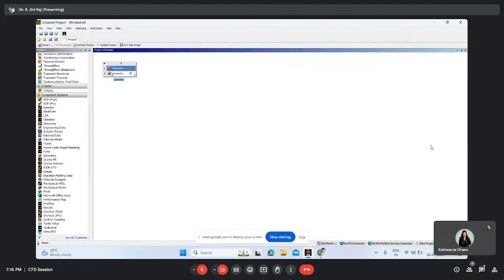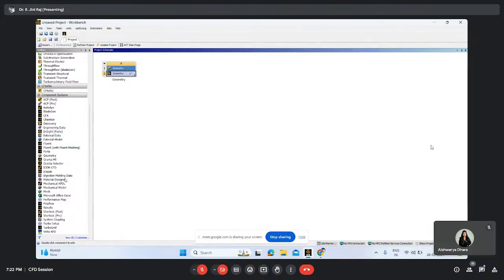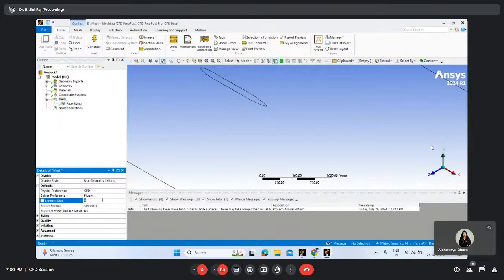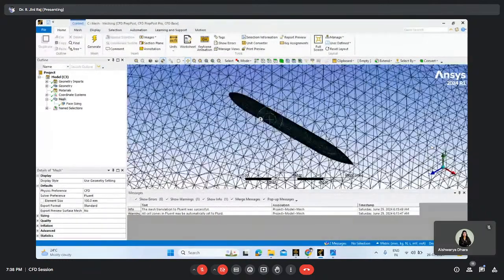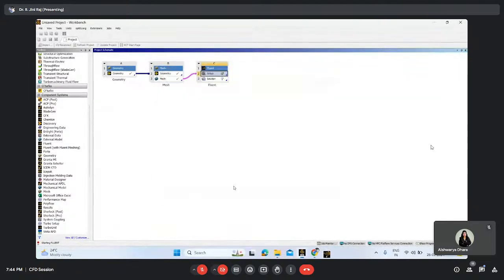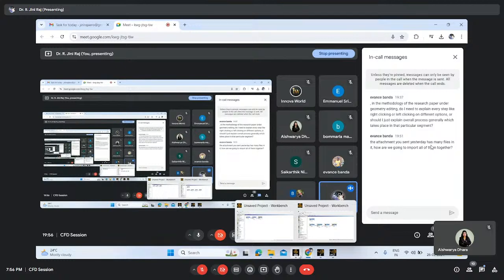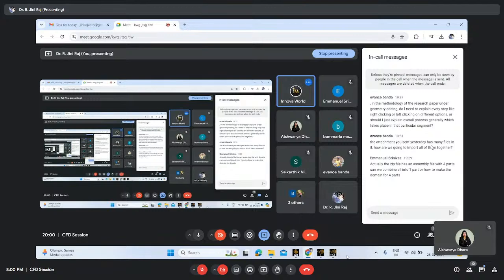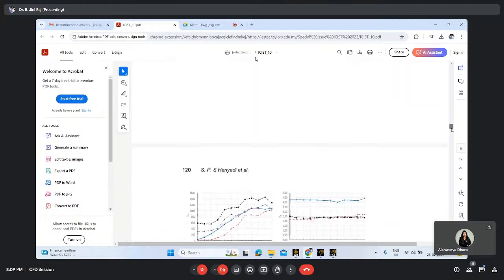CFD Techniques : Hands-on practice for beginners